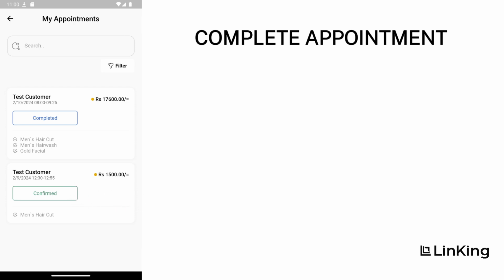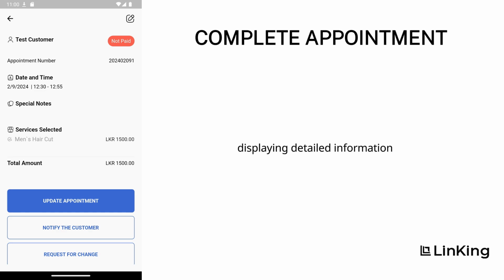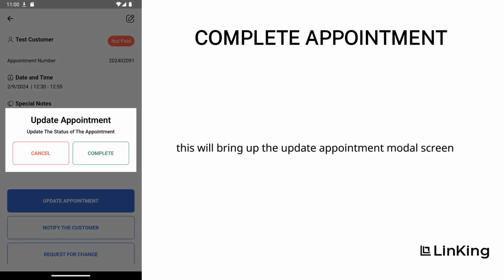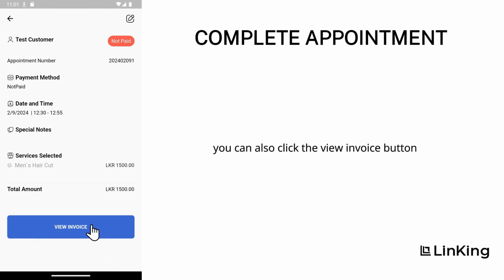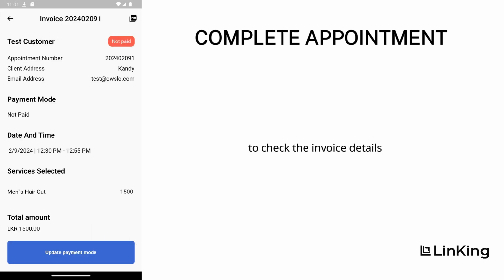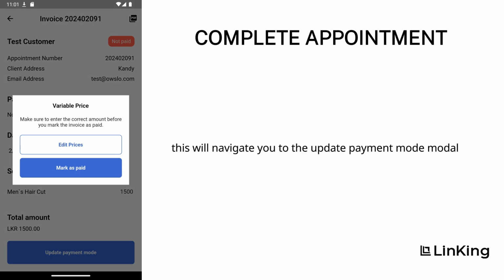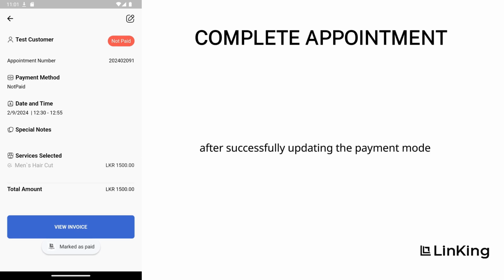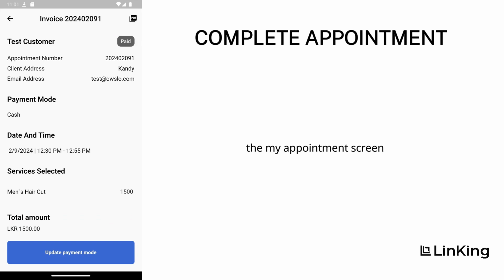How to Complete Appointments in the LinKing App: Step-by-Step Tutorial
Welcome to our LinKing app tutorial! In this video, we'll walk you through the process of completing appointments. Learn how to update the appointment status, view invoices, and manage payment modes effectively using the LinKing app.